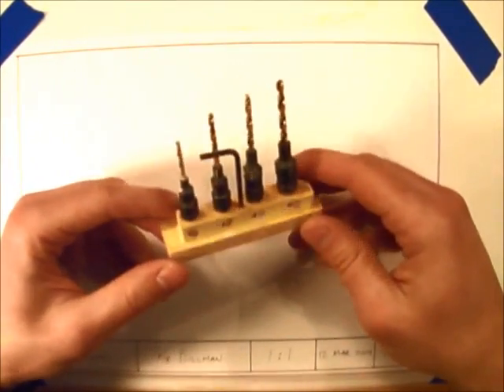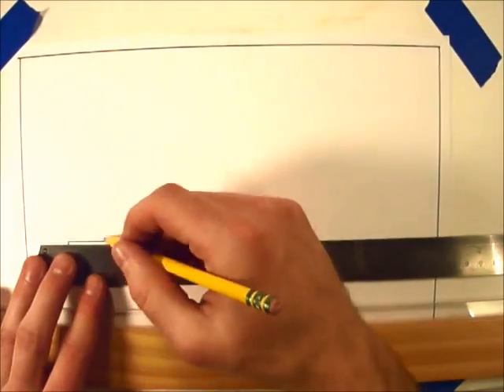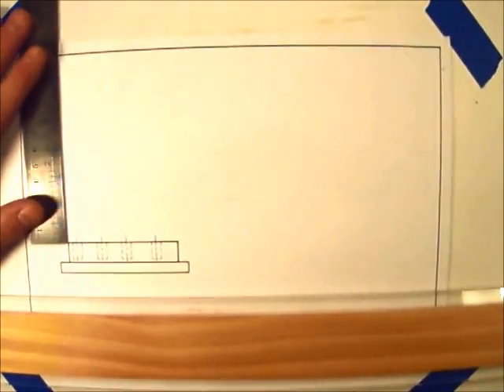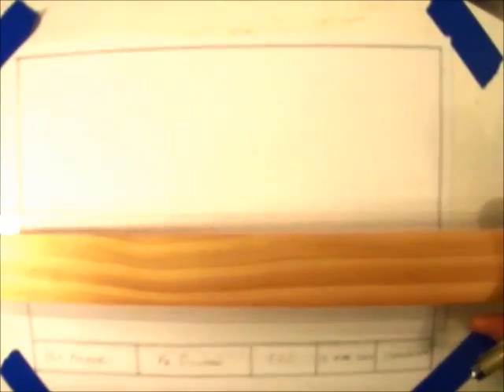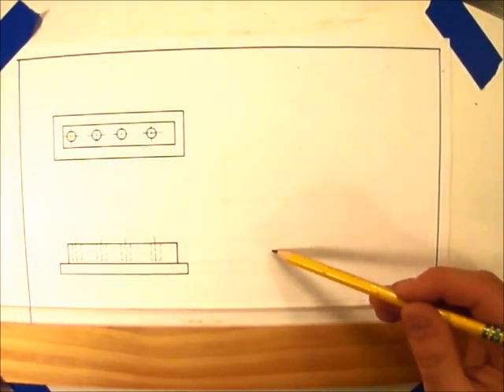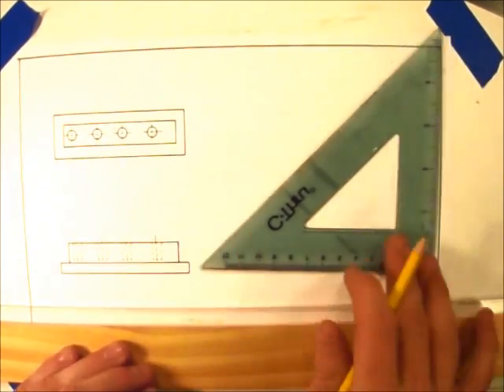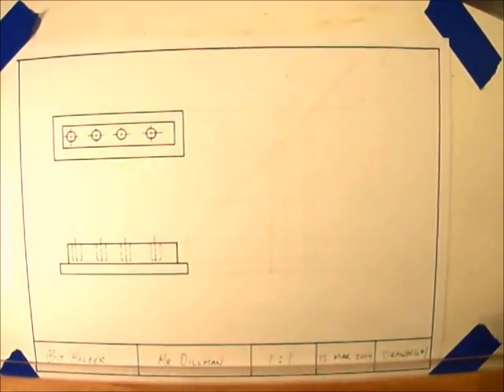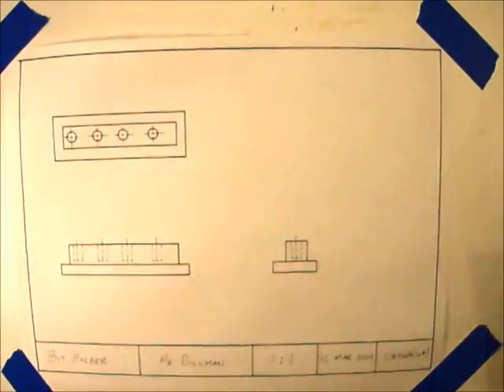Rendering Orthographic Views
This video will show you how to render orthographic views. Rendering is a technique that can save you a lot of time because it requires you to take fewer measurements.